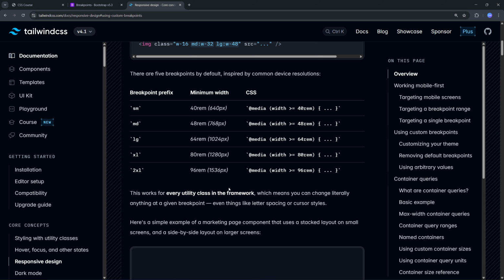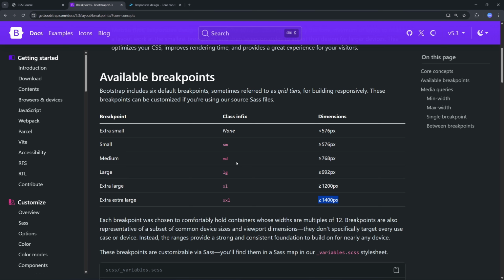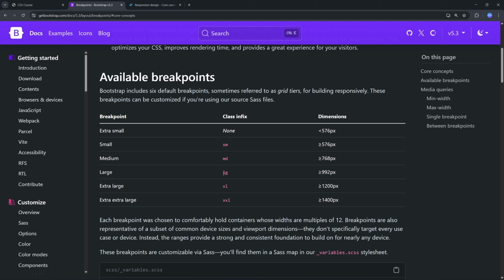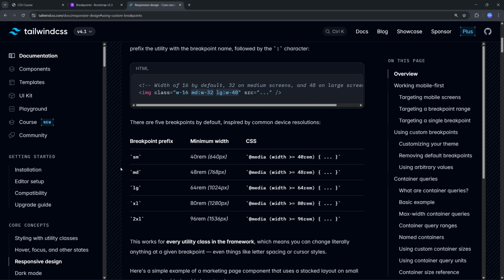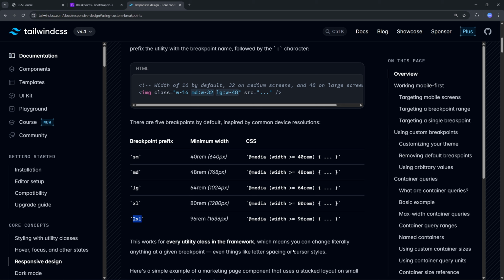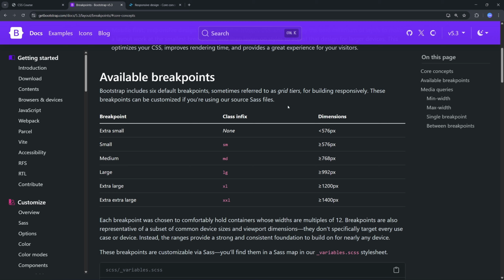CSS media query mobile first vs desktop first layout explained! 🔥🔥🔥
Understand the core difference between mobile-first and desktop-first CSS media queries! This video explains how mobile-first uses min-width queries to build styles starting from small screens up, while desktop-first uses max-width queries to start with desktop styles and adapt for smaller devices. Learn which approach suits your project best, how they affect CSS specificity and performance, and see clear examples of each technique in action. Whether you're designing primarily for mobile users or desktops, master these strategies for clean, efficient, and responsive CSS!